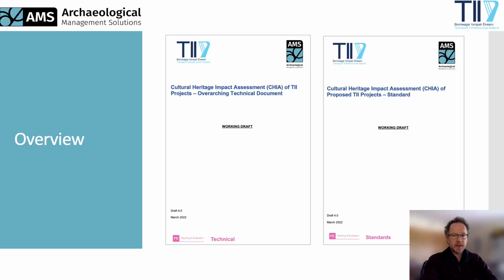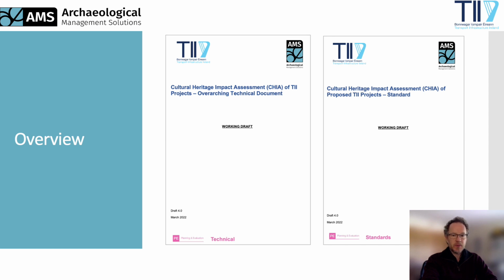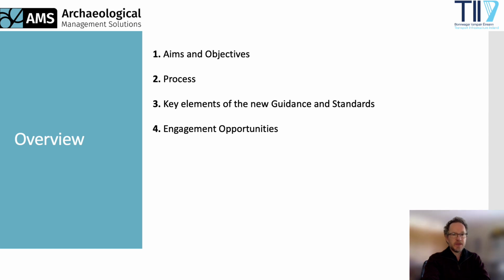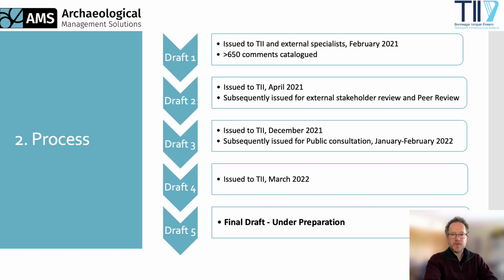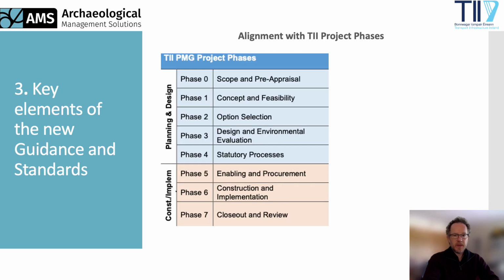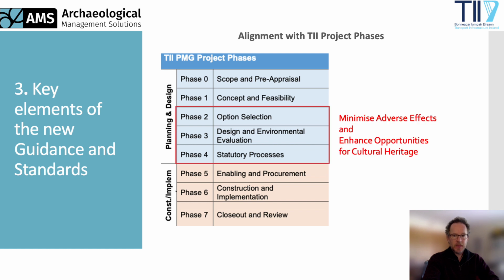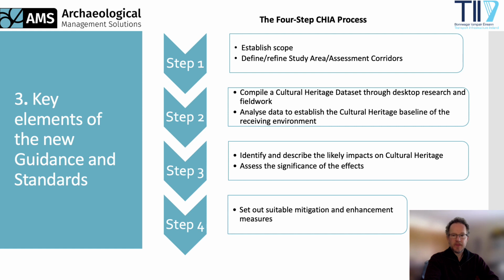Bryn Coldrick. TII Cultural Heritage Impact Assessment Guidelines and Standards 2022.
Presented at the Institute of Archaeologists of Ireland Conference 2022

Reflections - Challenges and Solutions